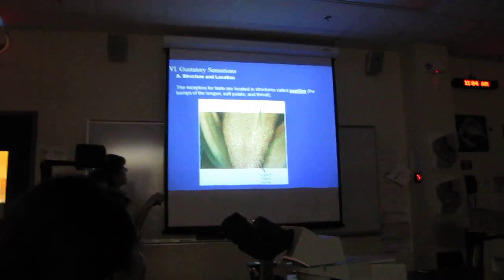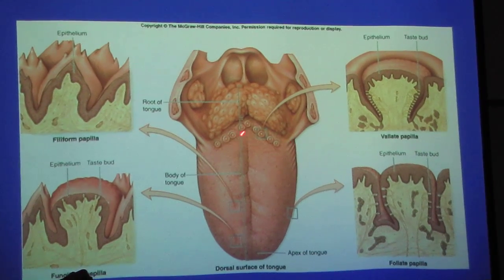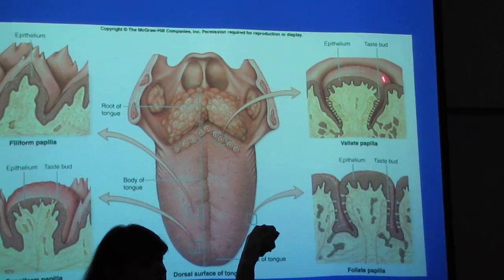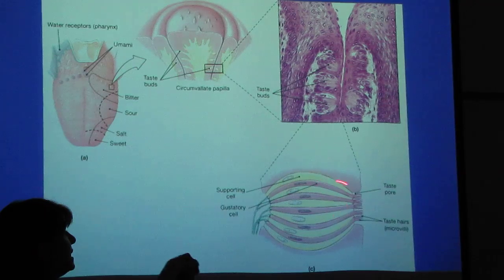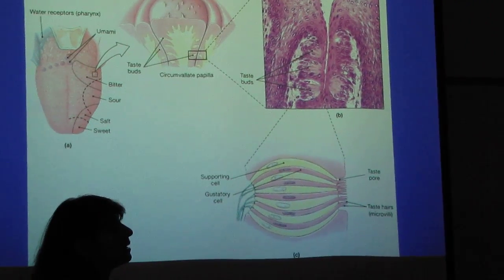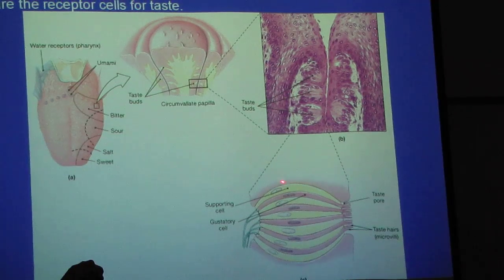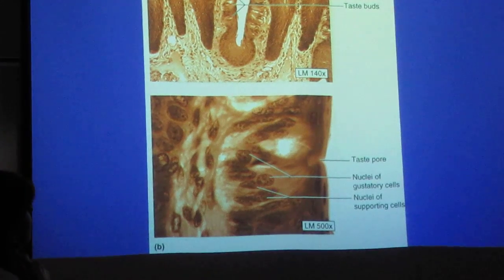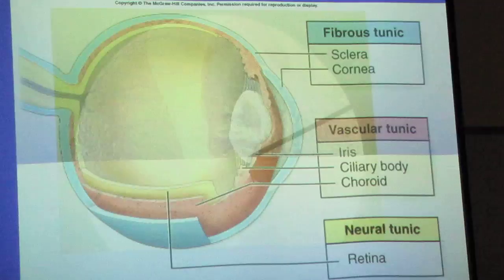Dr. Juarez Lab 19OCT2010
Dr. Juarez discussing taste buds and papillae slides.